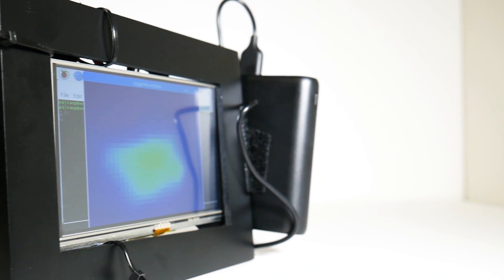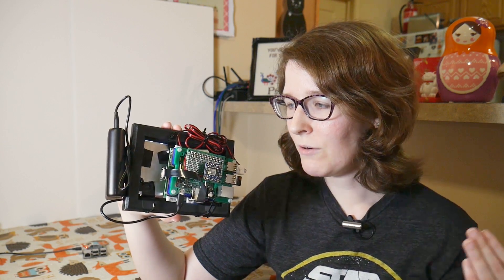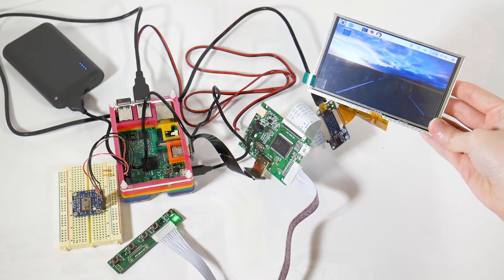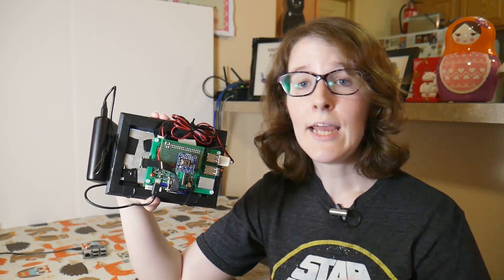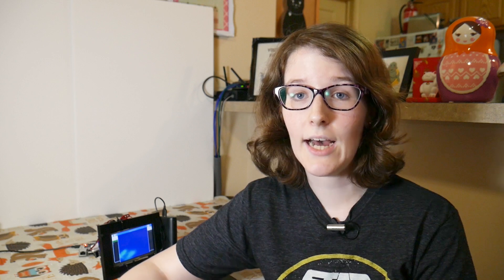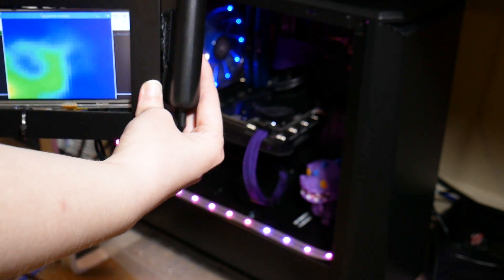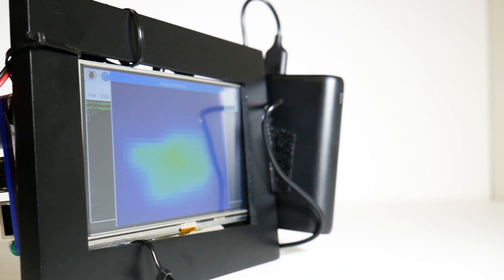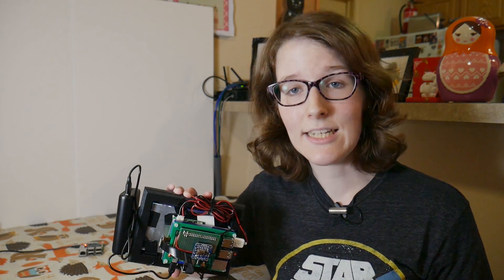Raspberry Pi Thermal Camera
I finally got around to building a portable thermal camera with the Raspberry Pi. The thermal camera module is an AMG8833 from Adafruit and the Pi is running Python example code also from Adafruit. The entire build is tethered to a picture frame for extreme minimalism and maximum portability. I hope to further refine this project in the future with various improvements but until then let's take in the colorful thermal images of computers and cats.